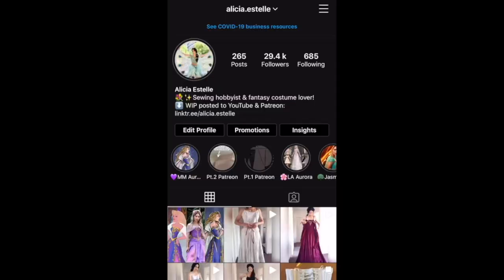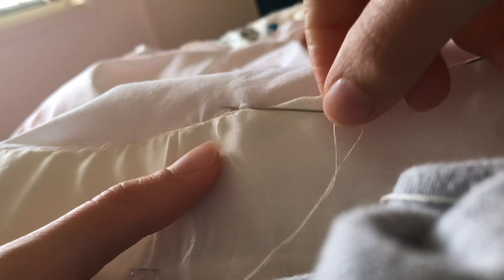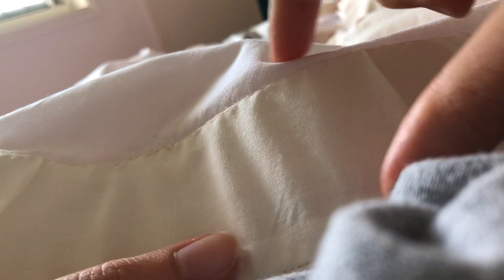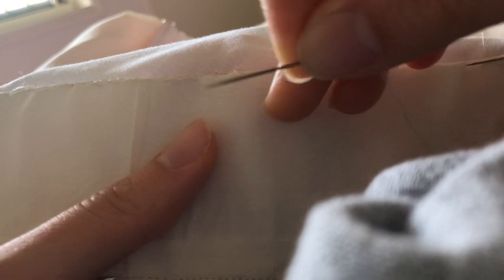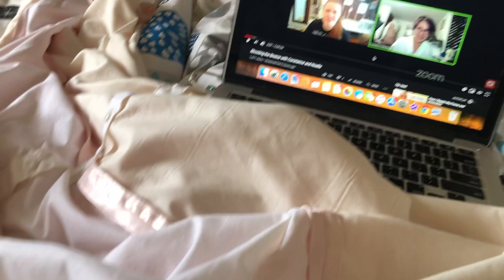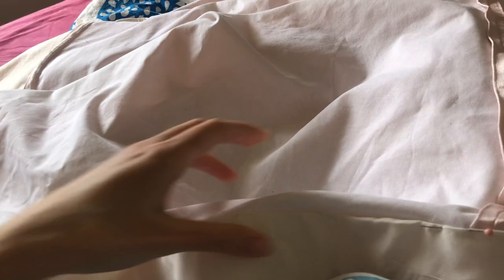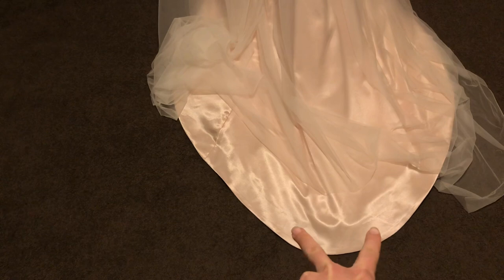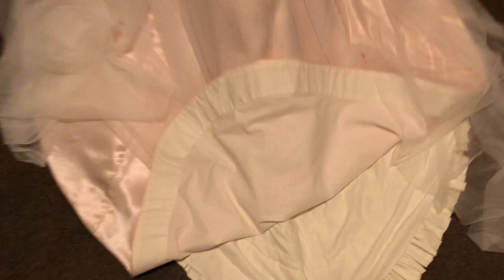LA Aurora Vlog #17: Finishing the Base Skirt Hem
Follow along the making of Aurora's Wedding Dress from the Disney live-action film Maleficent: Mistress of Evil (2019). This dress is based on the concept art by Brooke Dibble and costume design by Ellen Mirojnick, with my own little twist as usual!